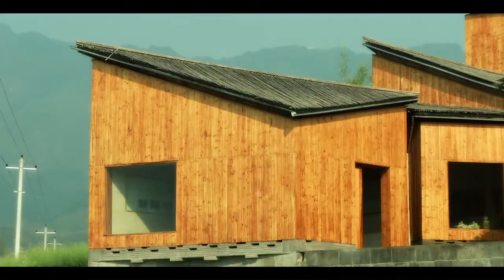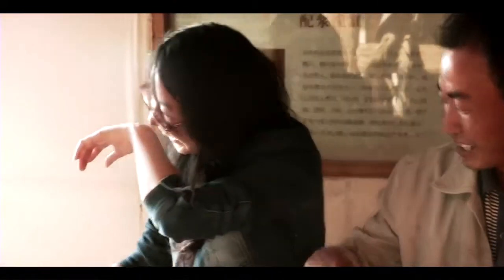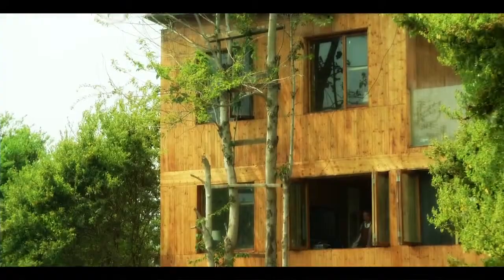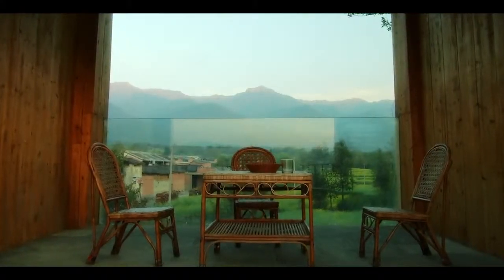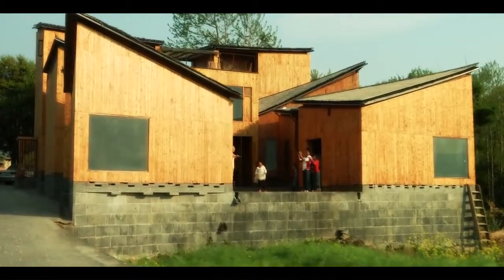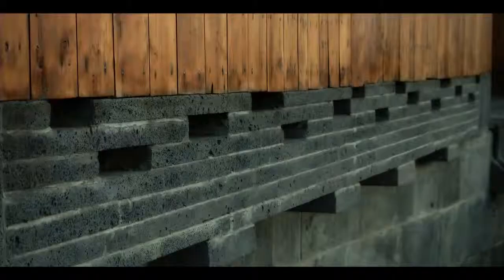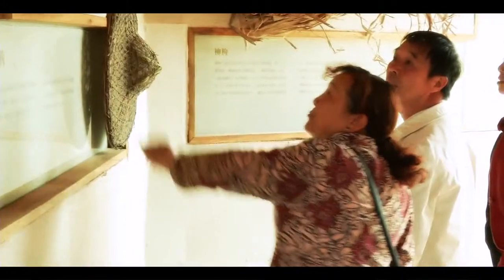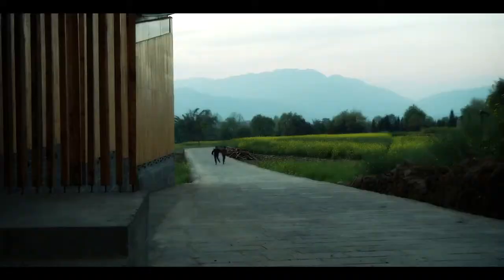Chung khảo Giải thưởng Aga Khan 2013: Bảo tàng giấy thủ công / TAO